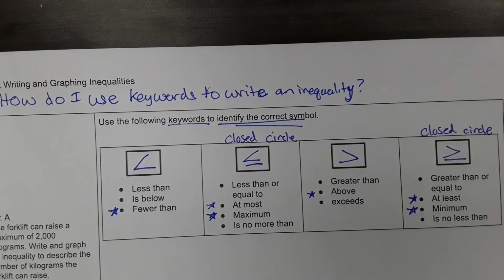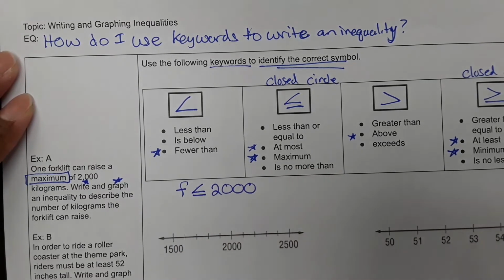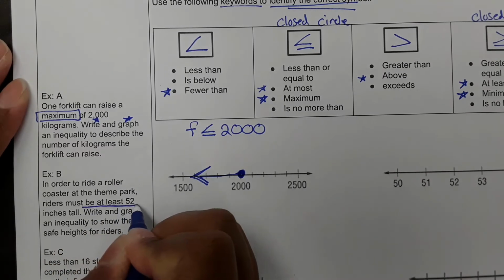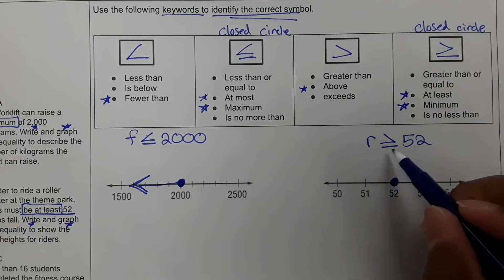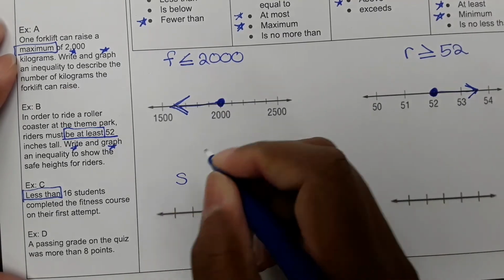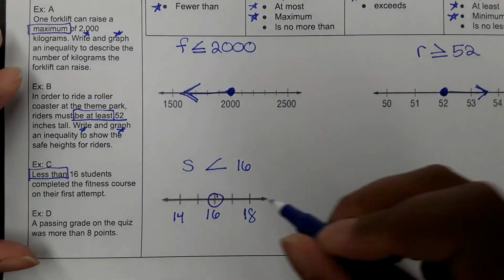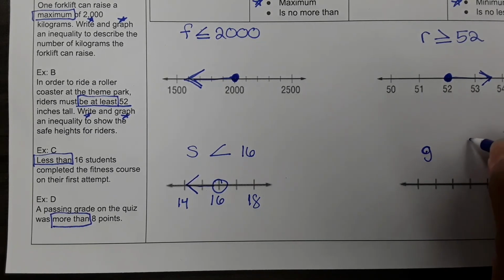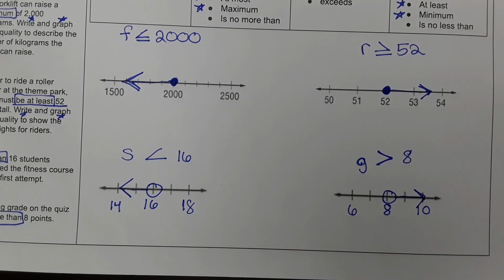Writing & Graphing Inequalities Notes